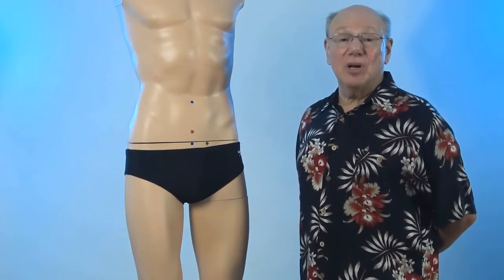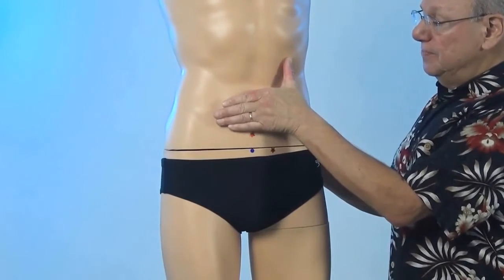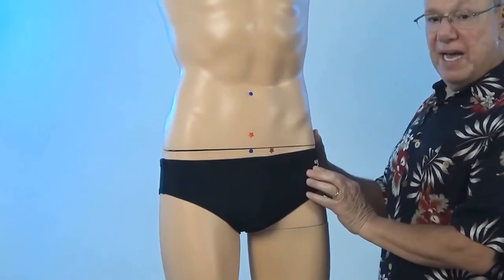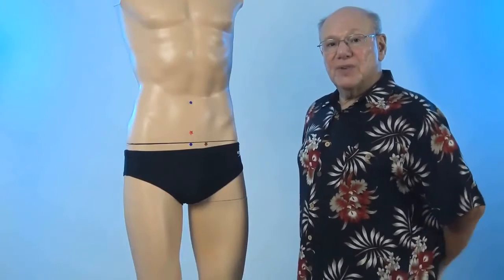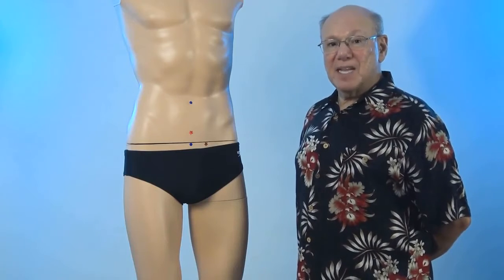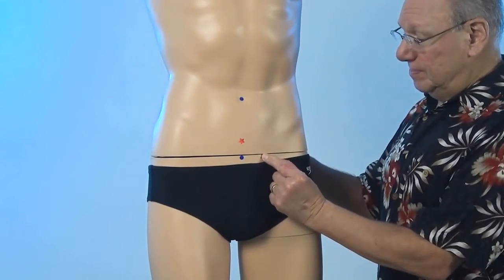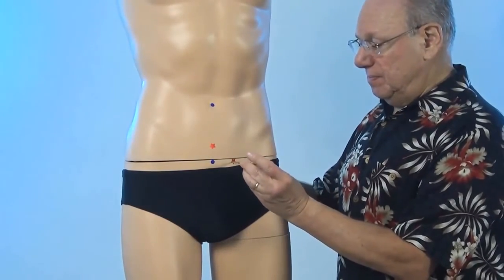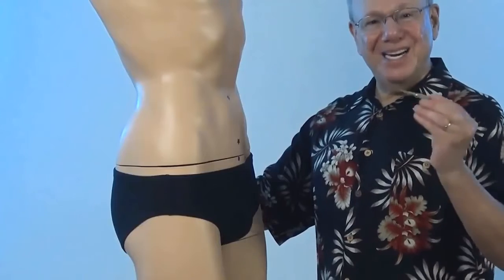pms - Acupressure in 60 Seconds